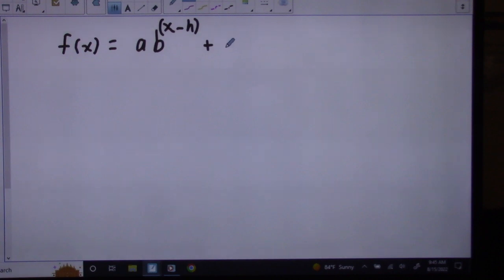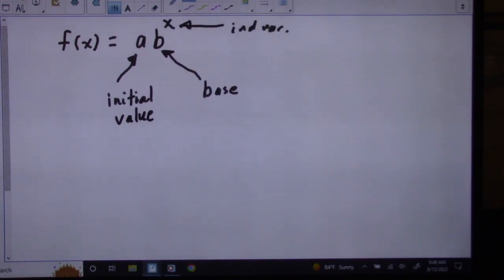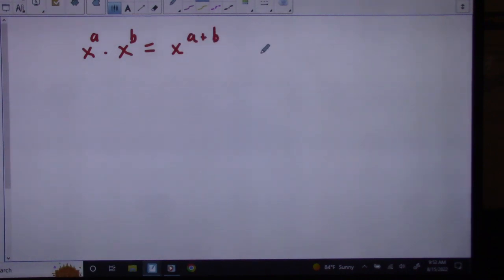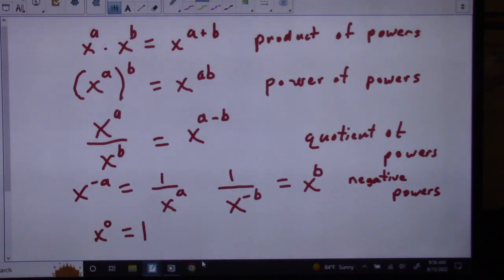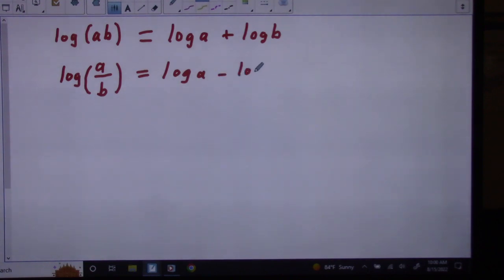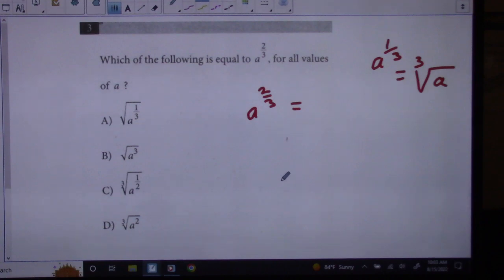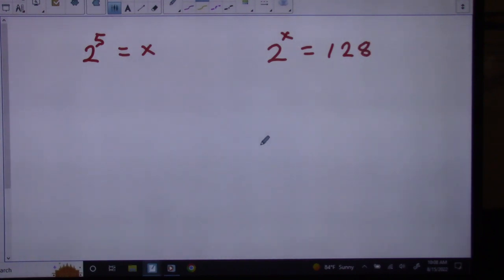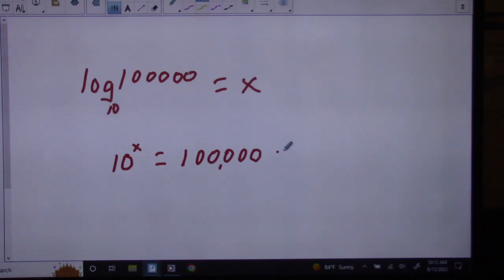Precalculus Class 8/15/22 Rules of Exponents and Logarithms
Today we went over rules of exponents and logarithms.